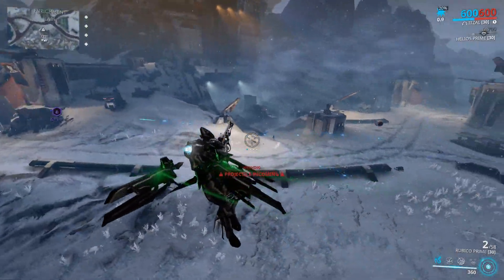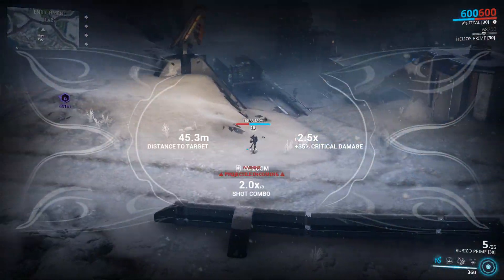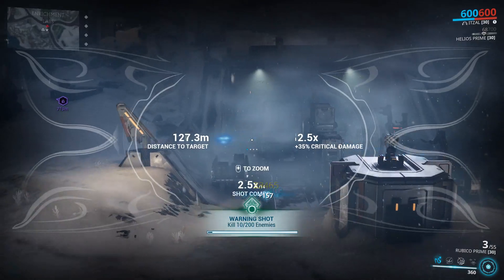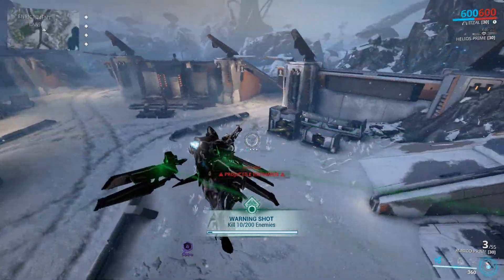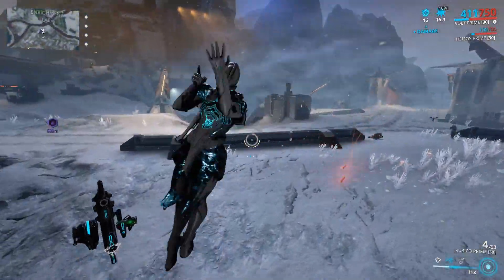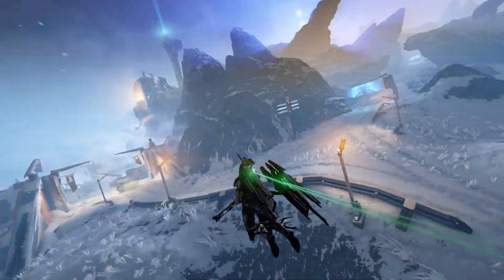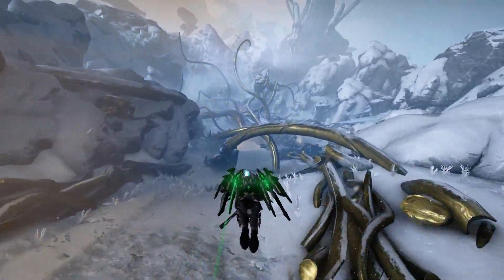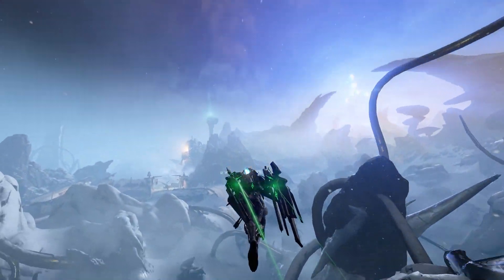Is Archwing Better? | Warframe Rising Tides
Archwing has received its biggest rework in the Rising Tides update for Warframe.

⚪️ MUSIC
Artist: Gigatop
Song: Be The One

Artist: Kuba Te
Song: Desire

⚪️ EQUIPMENT
CPU - AMD Ryzen 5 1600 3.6GHz
GPU - MSI 1070 TI ARMOR

Monitor - Dell AW2518HF 240Hz